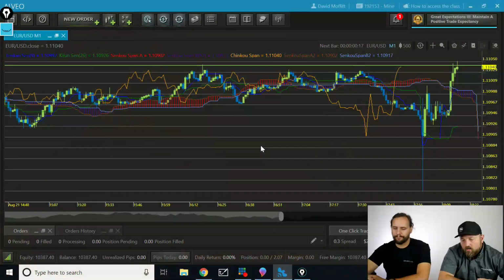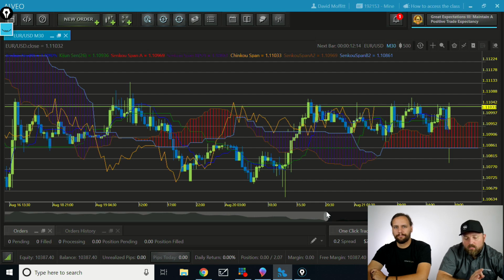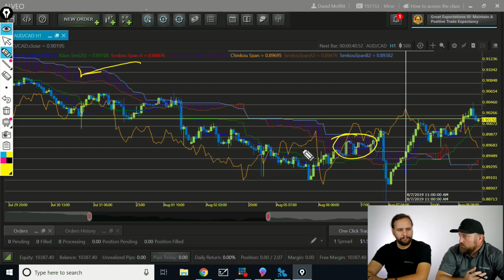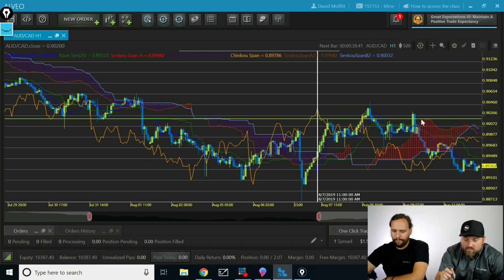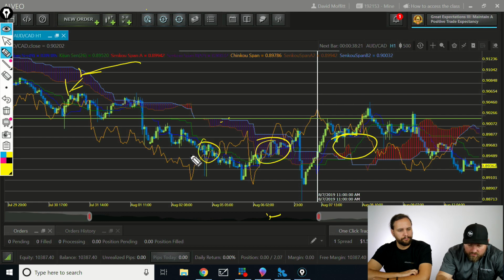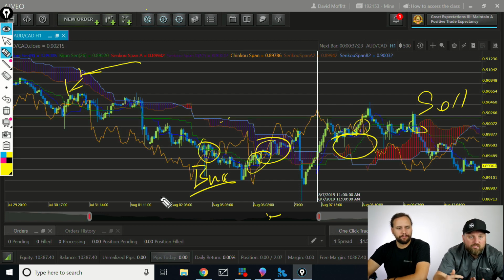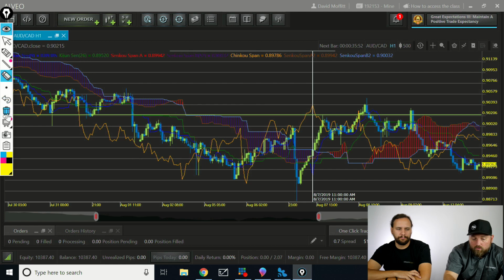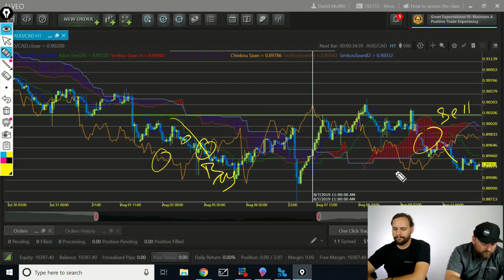Trading the Ichimoku Indicator